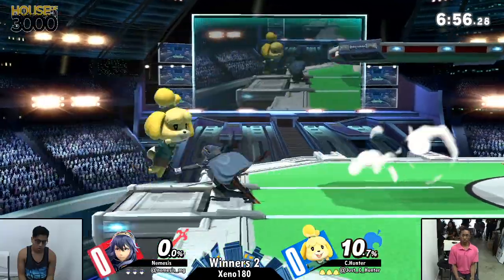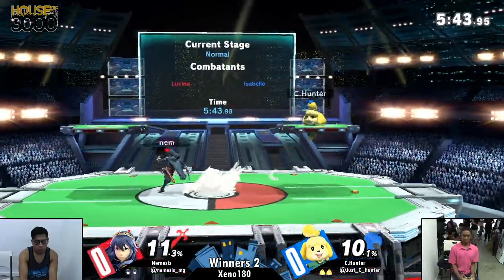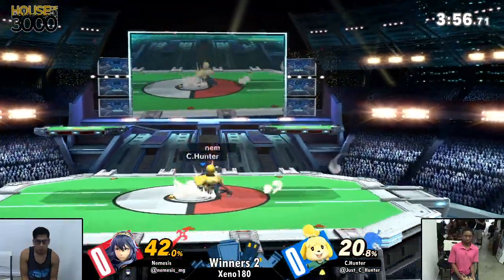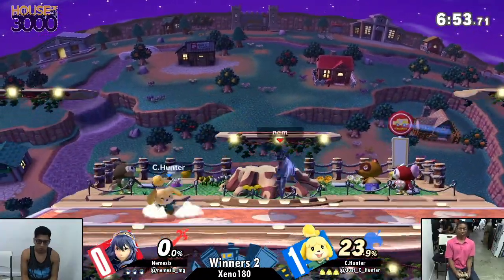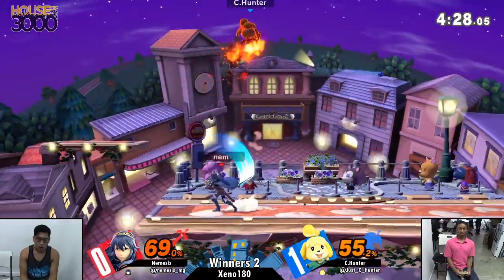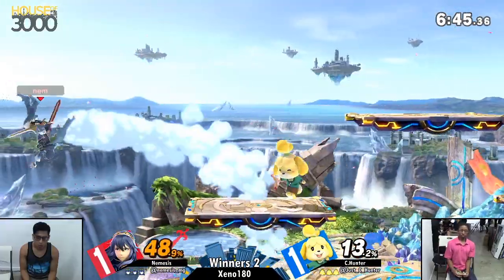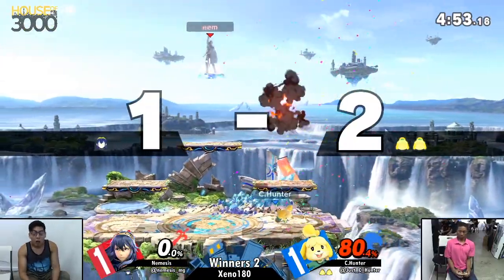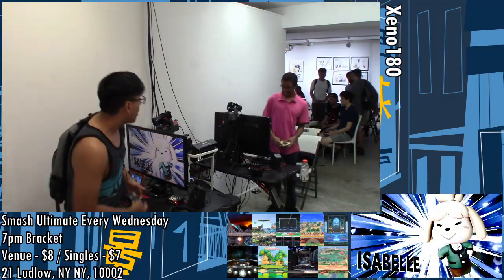[Smash Ultimate] Xeno180 (Winners 2) - Nemesis vs C.Hunter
Nemesis(Lucina Default) vs C.Hunter(Isabelle Default)

Round: Winners 2

 - Xeno180
 - Sep 25th, 2019
 - 21 Ludlow, New York, NY 10002, USA

Commentators:
 - Utopian Ray (@UtopianRay)
 - Munel (@ShoulderBash)

Venue Fee: $8
Singles:   $7
Doubles:   $5

Venue Address -
21 Ludlow